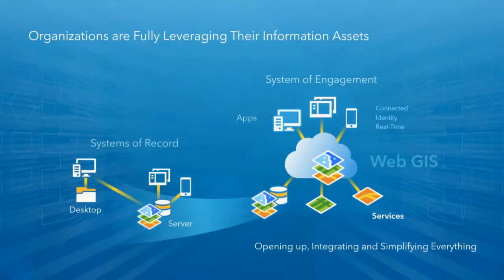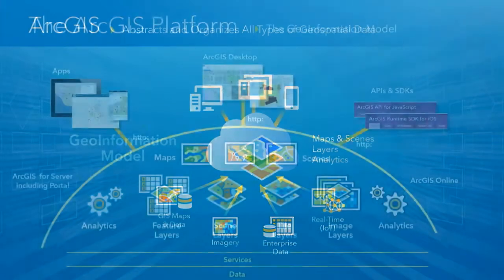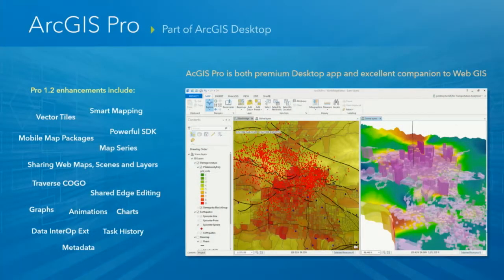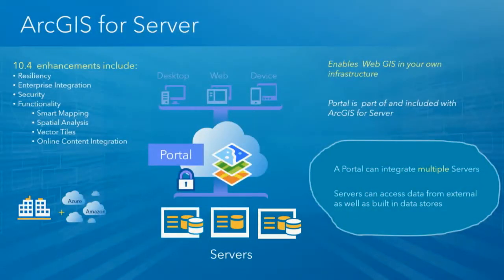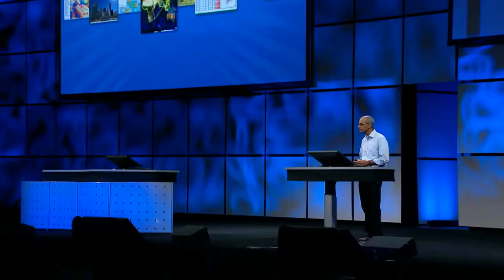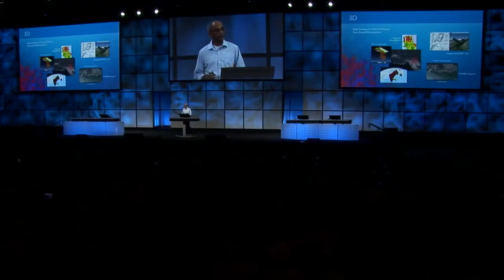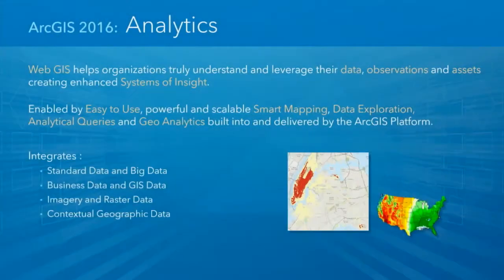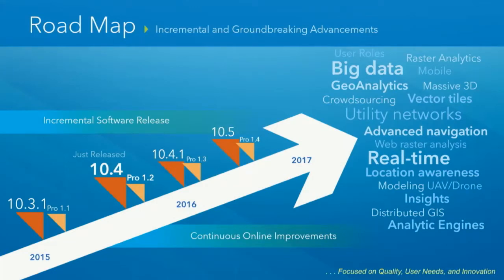Esri Developer Summit 2016: ArcGIS Platform Overview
Esri's Director of Software Development, Sud Menon, explains the ArcGIS platform and the GeoInformation Model. He then gives a preview of new ArcGIS developer technologies.